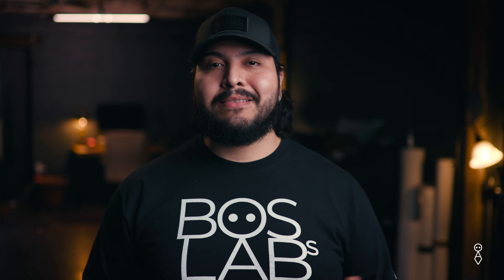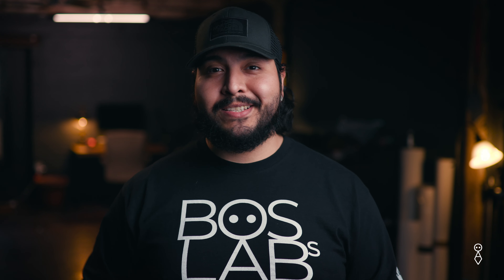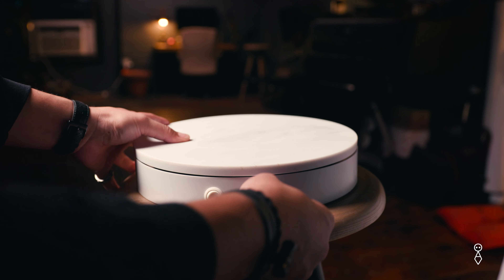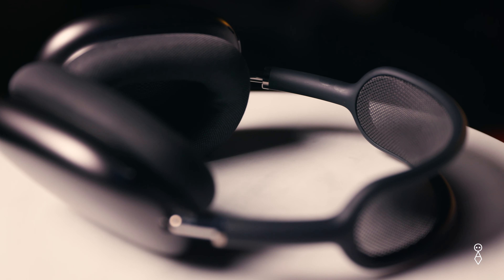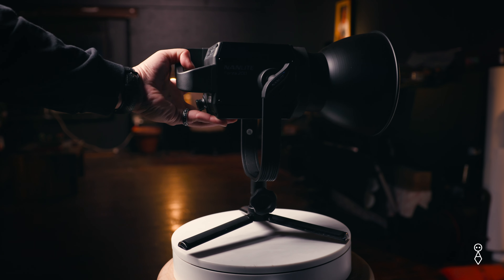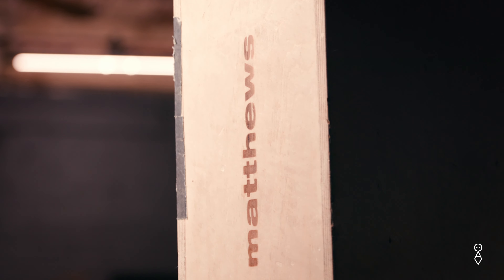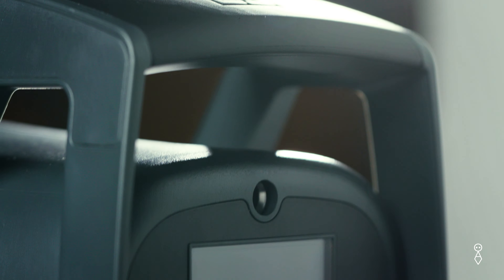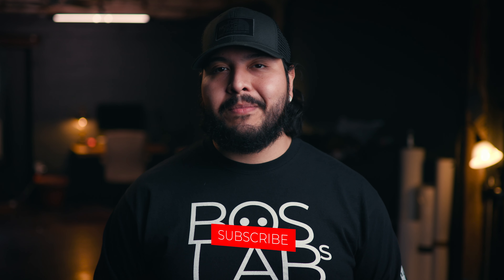It’s time to get LAZY!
Today Chuy talks about one of the unspoken hero’s of the studio here at boslabs.